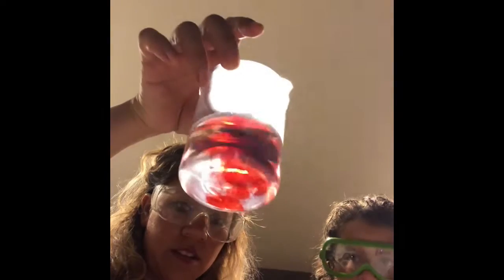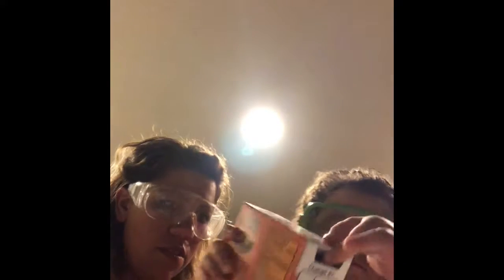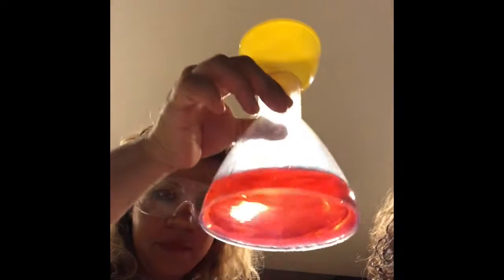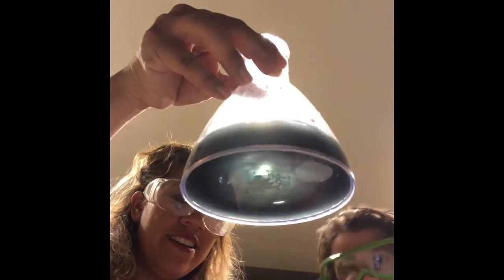Small Reactions!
We can do science all day